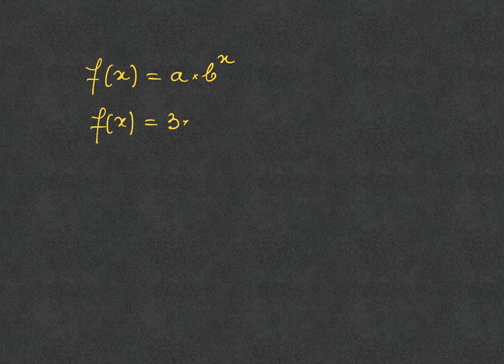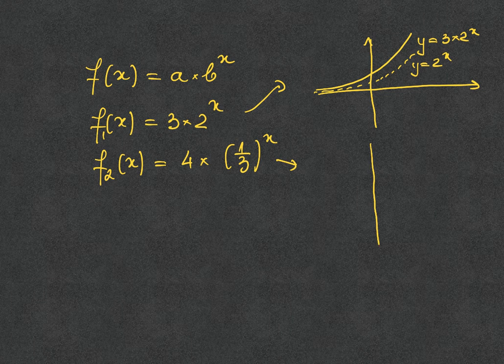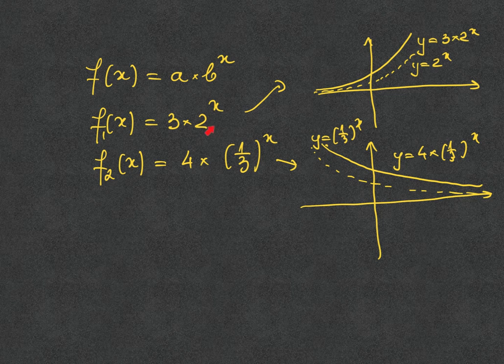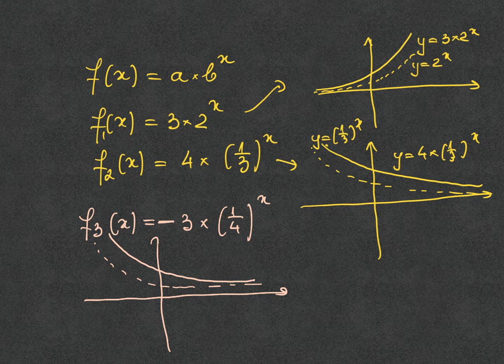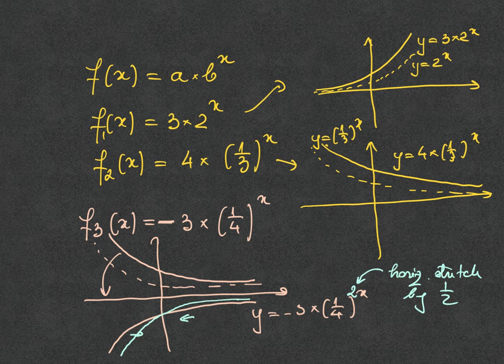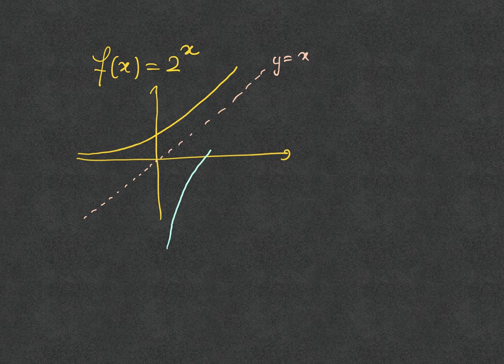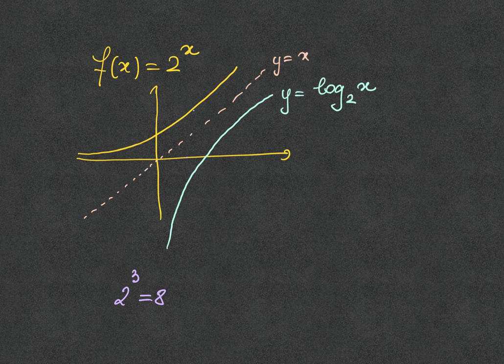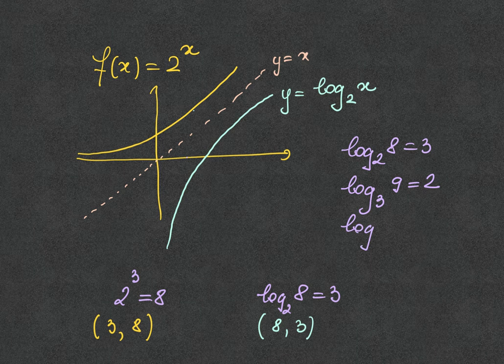3 2 1 The logarithmic function intro